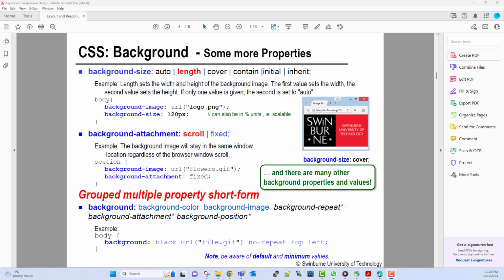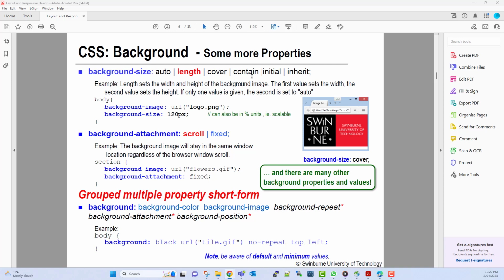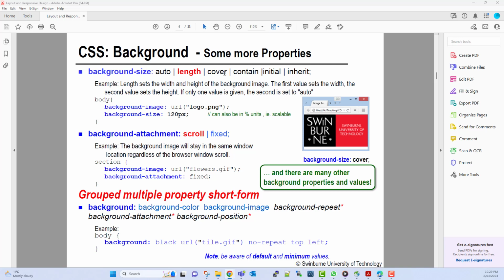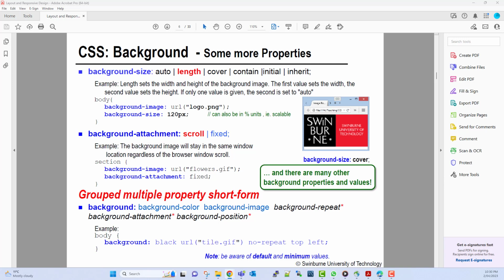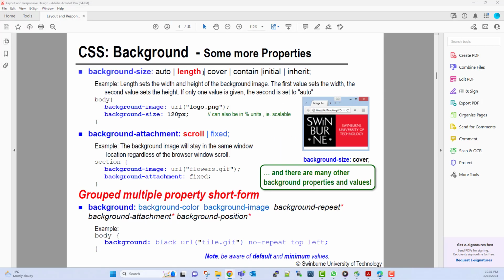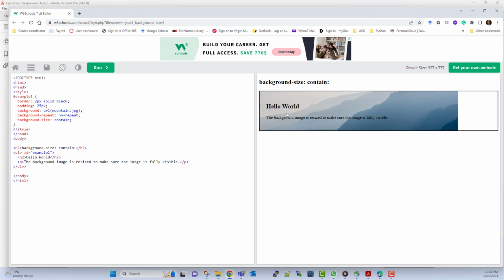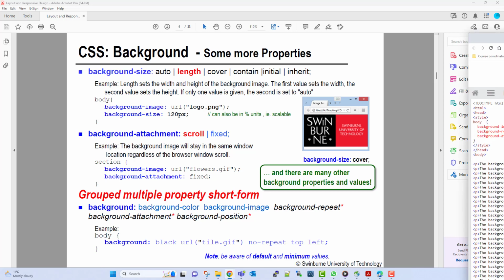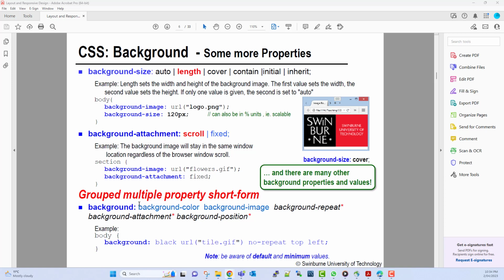CSS background Part 02